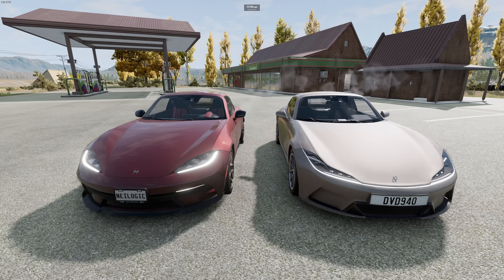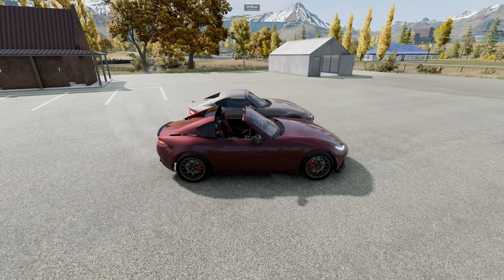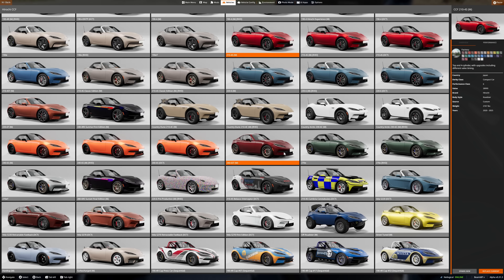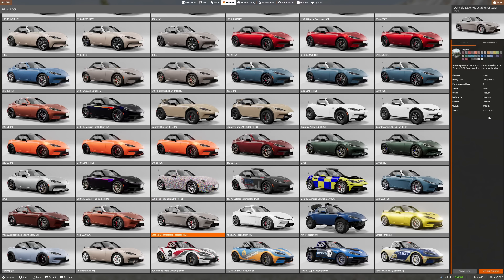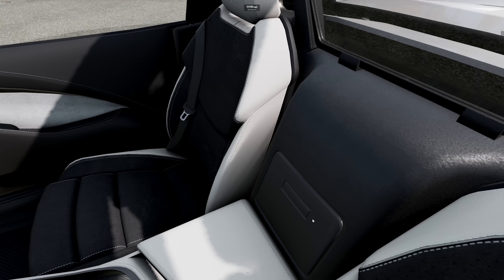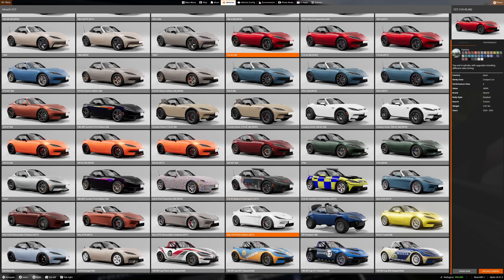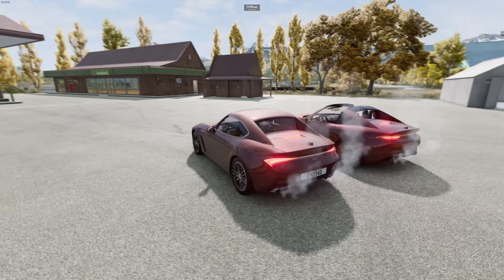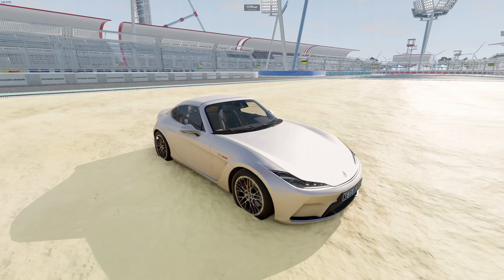The Best BeamNG Car Mod EVER Just Got EVEN Better...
FINALLY...retractable Roof